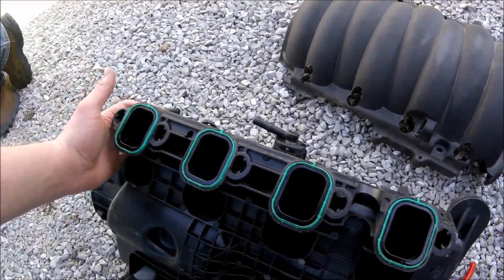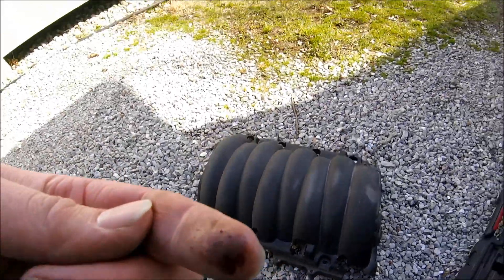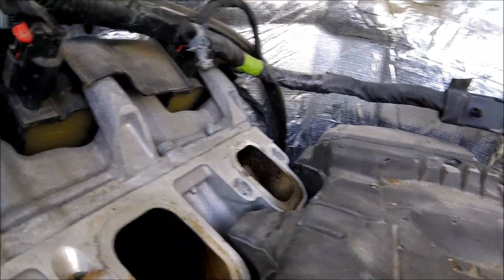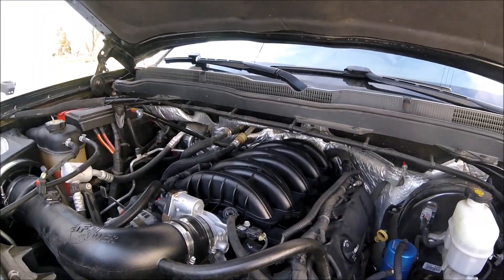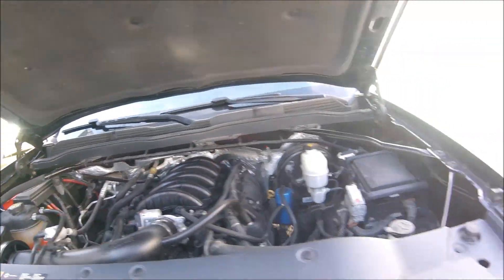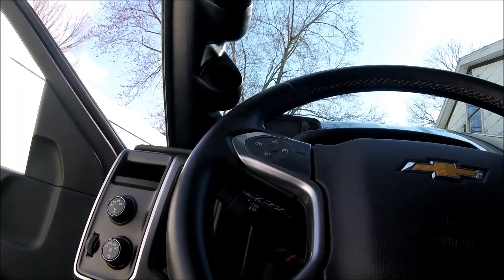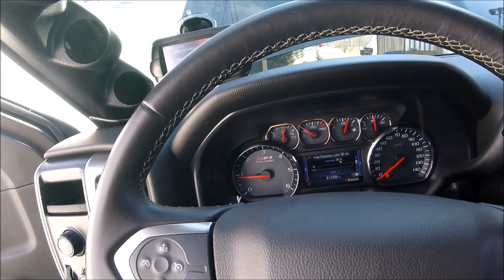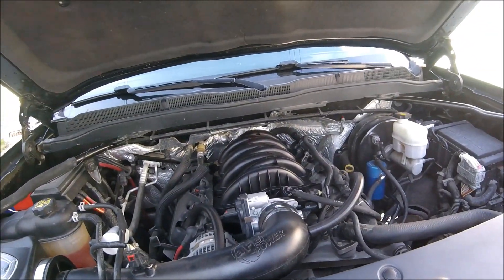L86 Intake Swap w/ Katech Ported Gen V LT1 Throttle Body for L83 (5.3L) Chevy/GMC Silverado/Sierra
In this video, we install a 6.2L L86 Intake Manifold and a ported Gen V LT1 throttle body (by Katech) on to a 2014 Chevrolet Silverado 1500 with the 5.3L L83. This swap allows you to install a bigger throttle body and is completely plug and play. THIS IS ONLY A TIMELAPSE.

BE SURE TO CHECK OUT THE MODS & UPGRADES PLAYLIST FOR ALL THE STUFF DONE TO THE TRUCK: